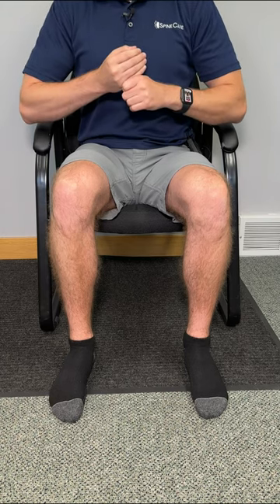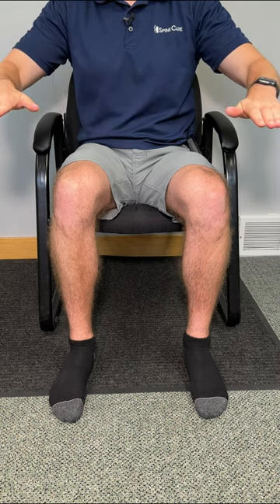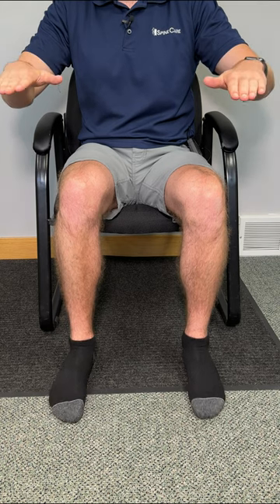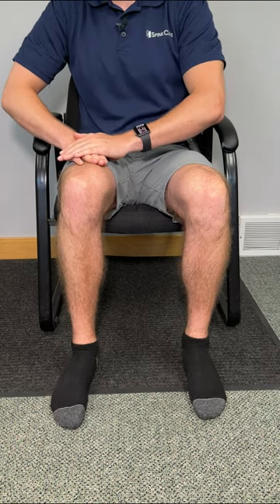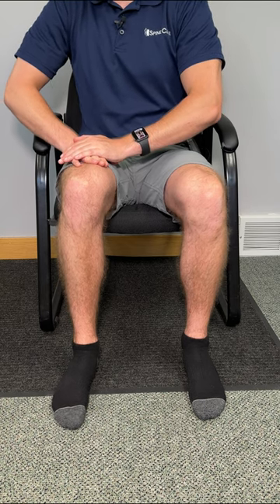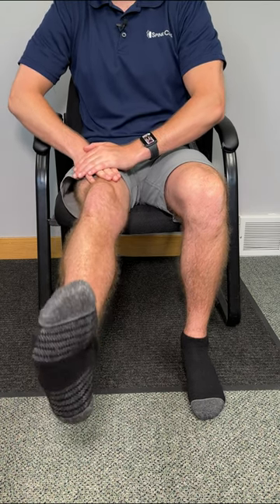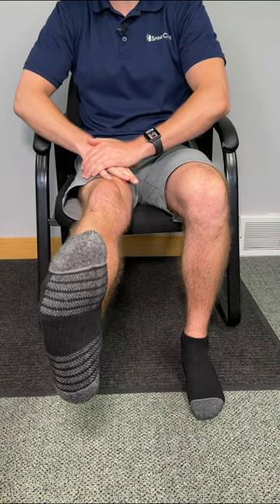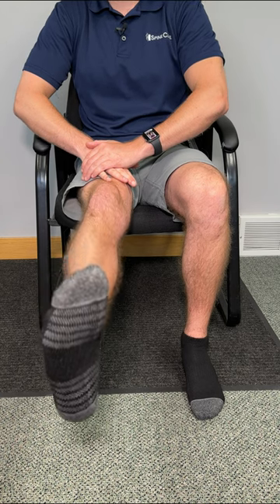DO THIS if You Want Less Knee Pain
Dr. Rowe shows an easy exercise that may help lessen knee pain.

This exercise is perfect to do anytime you feel knee pain coming on, or as a daily exercise to help keep everything mobile and pain-free.

If you are looking for effective neck, back, or sciatica pain relief, schedule online by visiting